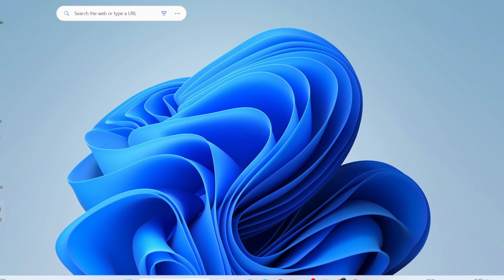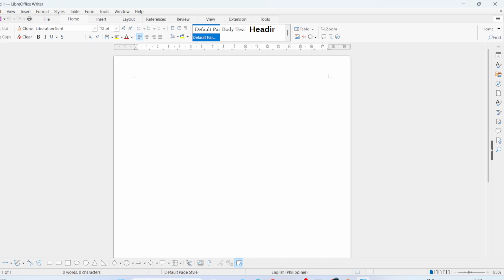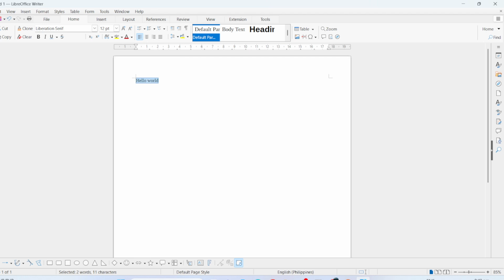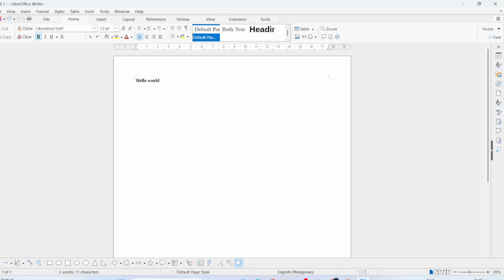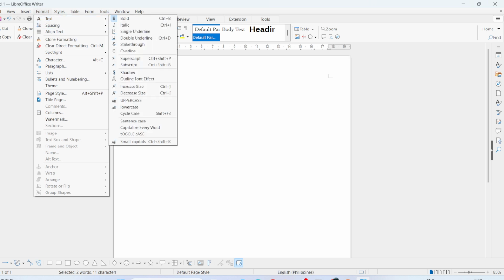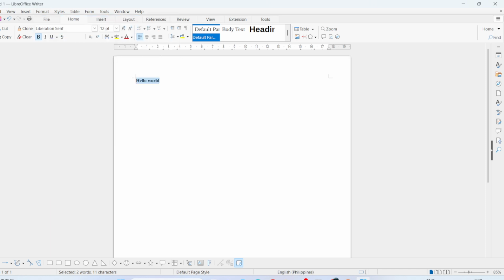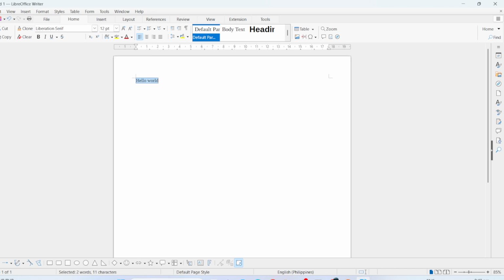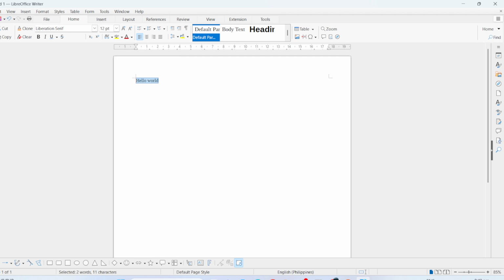How to Bold Text in LibreOffice